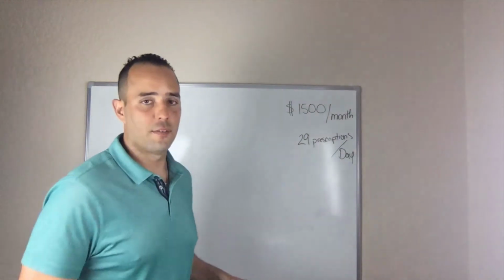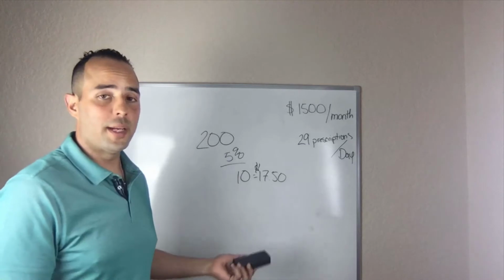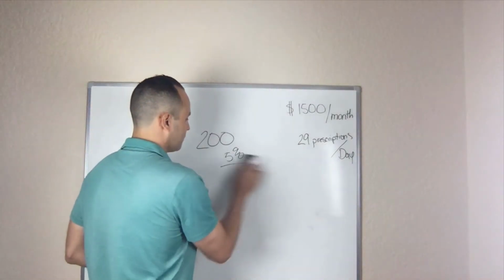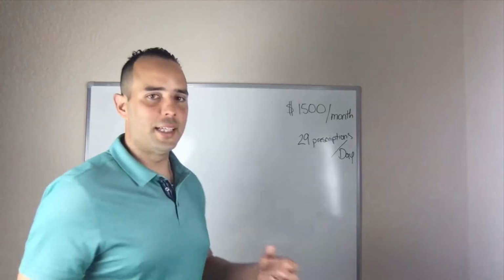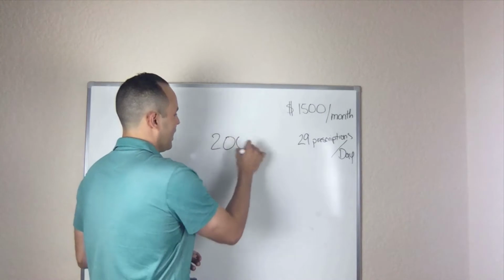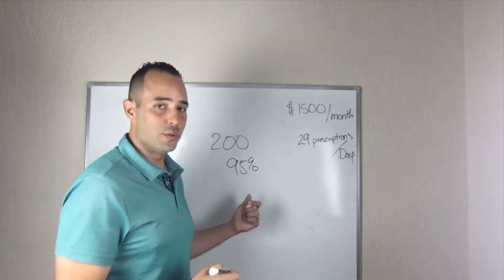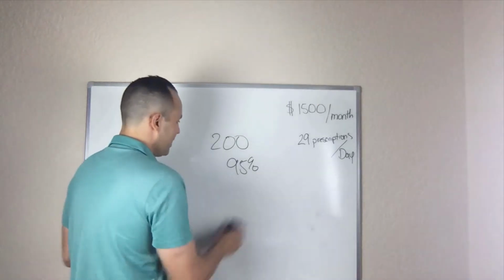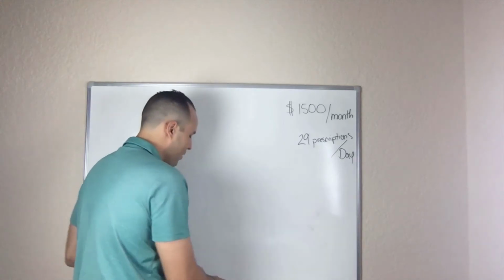Tutorial 2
Learn how to really drive those numbers!